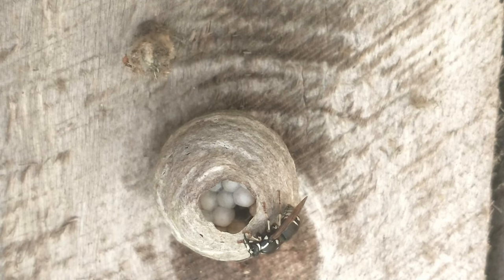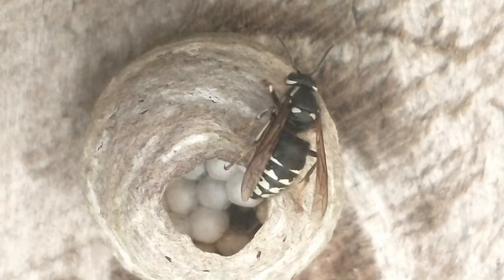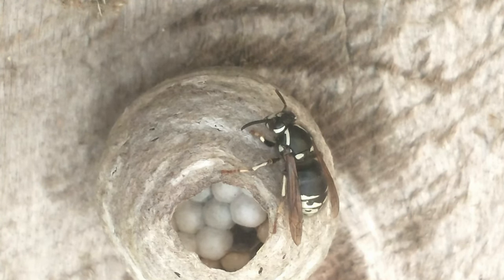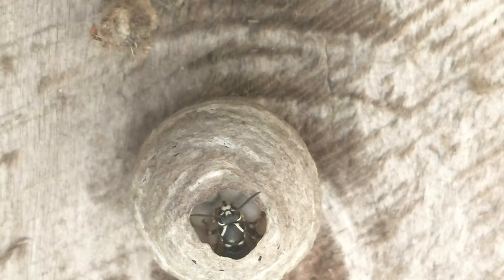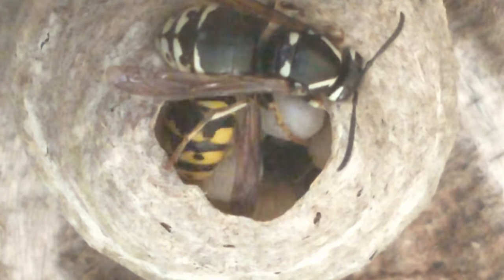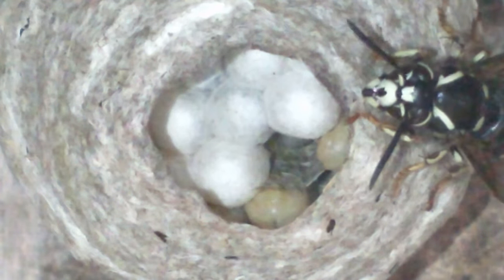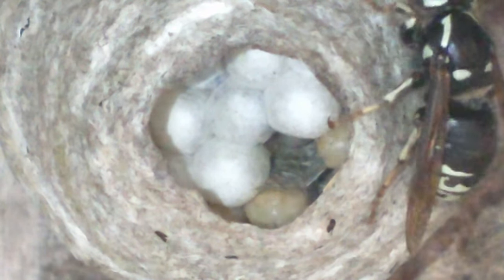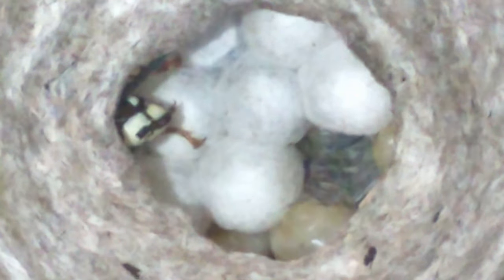Yellow Jacket Nest up close, Two Queen Nest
"The black and white wasp is actually a parasitic aerial yellowjacket (Dolichovespula arctica) which is parasitizing a common aerial yellowjacket (Dolichovespula arenaria) nest. The parasite doesn't have a worker caste (only reproductive females and males). So, it must rely on other yellowjacket species to raise its brood. This is a normal occurrence. Here ya go From Terry Prouty over on Facebook

00:00 Introduction
02:53 Second queen Returns
04:06 Talking more about the wasps
04:49 Turned on a light
07:23 a view of the nest farther away
07:36 Thank you please Subscribe if you enjoyed the video